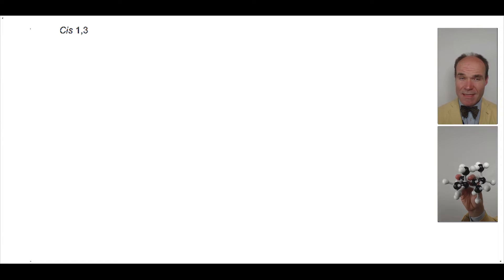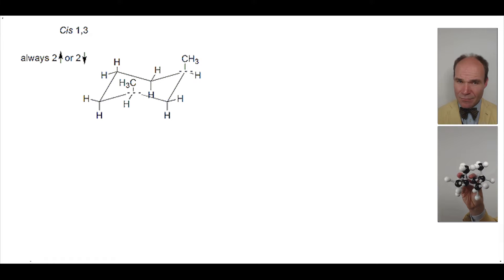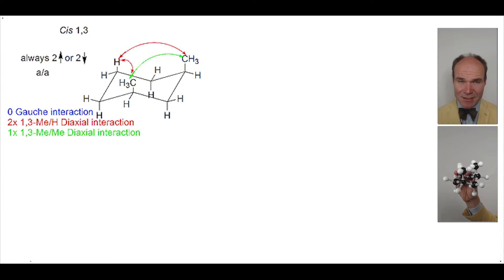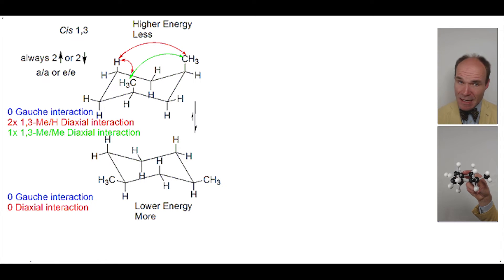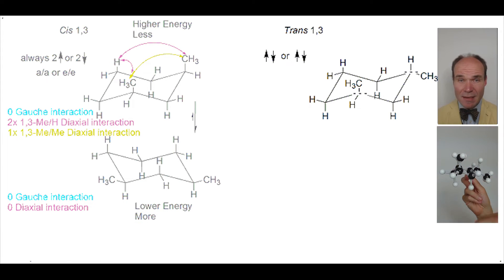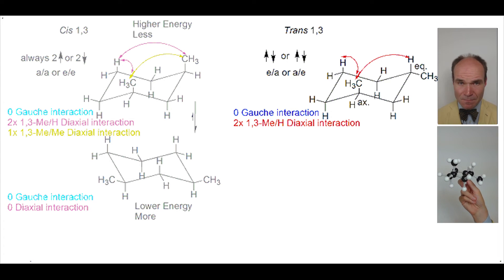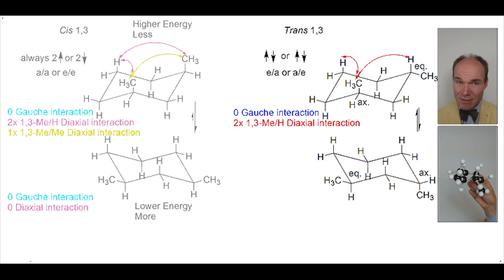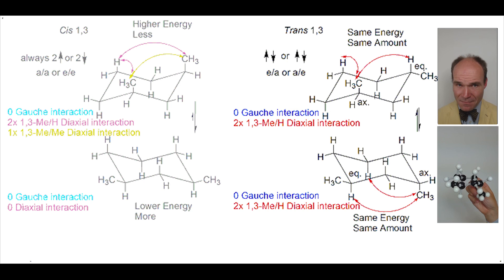Conformation: Cis / Trans-1,3 Disubstitution, Energy of the two Chair Cyclohexanes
Summary:
Cis 1,3-Disubstitution has either no gauche interactions, two 1,3-methyl/hydrogen diaxial interactions and one 1,3-methyl/methyl diaxial interactions, where both substituents are axial. This gives an overall higher energy than the other ring conformation, where both substituents are equitorial, where there is no gauche interaction nor any 1,3-diaxial interactions. Thus the diequitoral chair conformation is more abundant. Trans 1,3-Disubstitution has no gauche interactions and two 1,3 methyl/hydrogen diaxial interactions, regardless of which ring is considered. One substituent is axial and one substitutent is equitorial. So both ring conformations are of the same energy and thus same abundance.